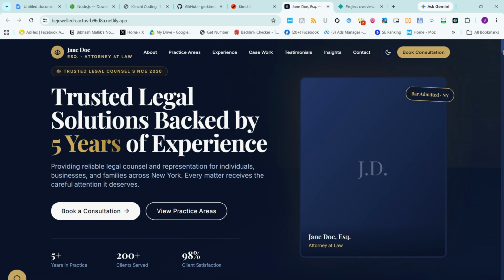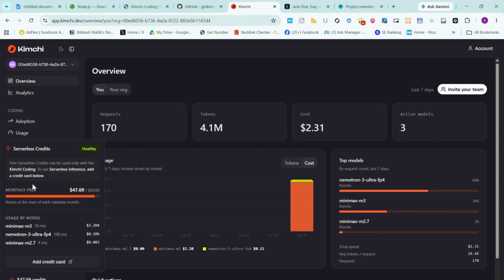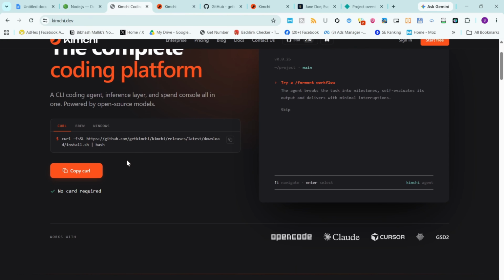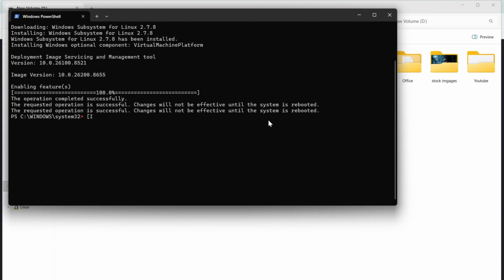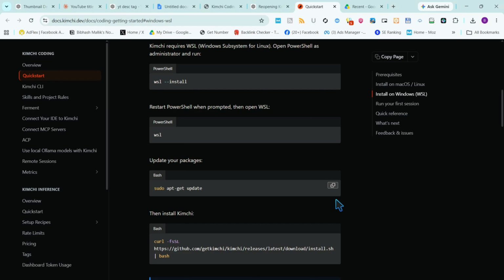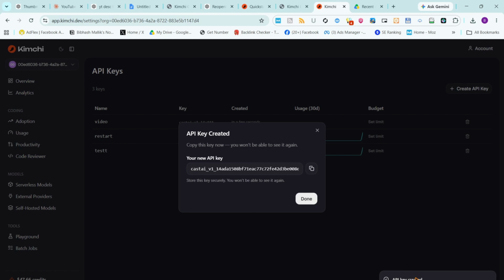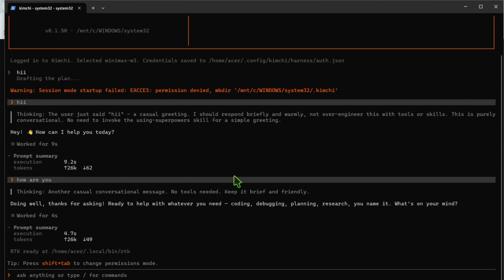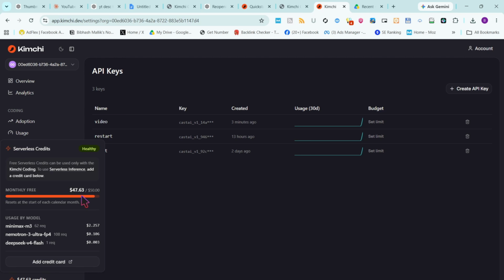Access Top AI Models Free | No Credit Card Needed | Unlimited Vibe Coding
In this video, I show you the complete step-by-step method to access top AI models free for unlimited vibe coding without entering a single payment detail. You'll learn exactly which platform makes this possible, how to create your free account in minutes, how to activate access to every major AI model, and how to immediately start your first unlimited vibe coding session without spending a single dollar.

Vibe coding has completely transformed software development in 2026. For those unfamiliar, vibe coding is the practice of collaborating with AI models in a natural, conversational way to build, debug, refactor, and ship code — describing what you want in plain language and letting the AI handle the heavy lifting of syntax, structure, and implementation details.

The result is a development workflow that is dramatically faster, more creative, and more accessible than traditional coding — allowing developers of all skill levels to build things that would have taken weeks in a fraction of the time.